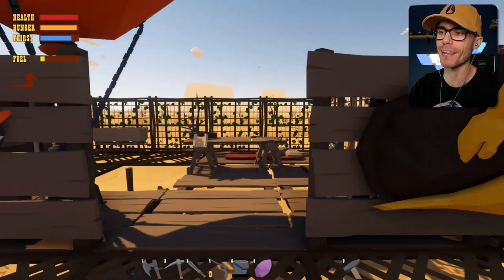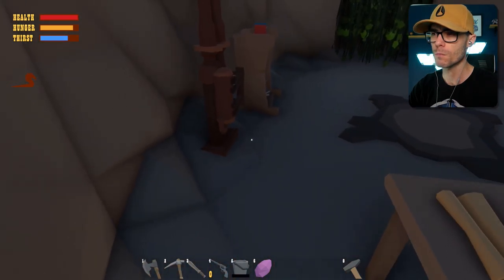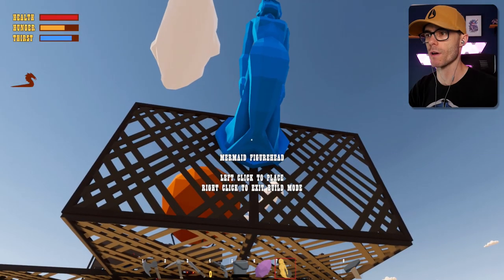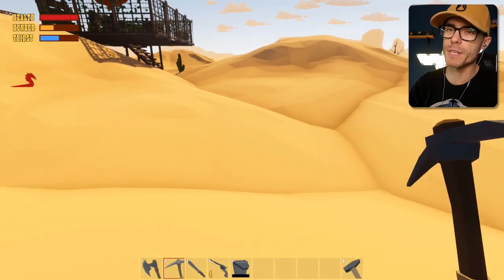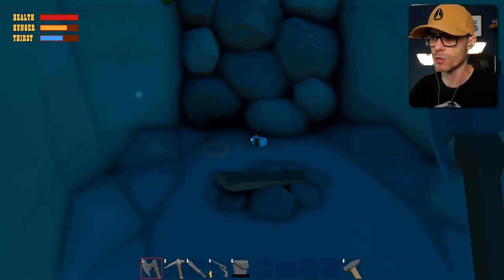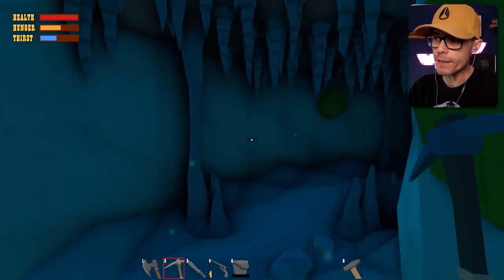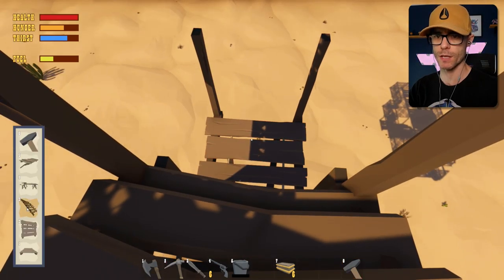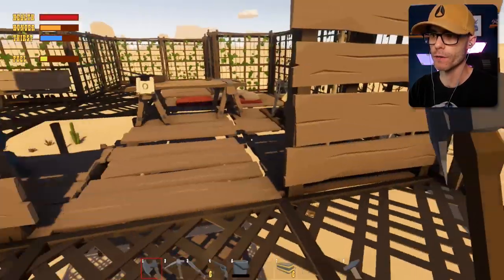BUILDING THE GOLDEN MERMAID AIRSHIP - Desert Skies Gameplay (Raft Clone)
Desert Skies is just like Raft but you're in the desert! Build your hot air raft and sail across the skies to find what's destroying towns in the desert. The Seeker is hunting us down so we need to find gold! Desert Skies is a Family Friendly game.

ALBANY CREEK
QUEENSLAND 4035
AUSTRALIA